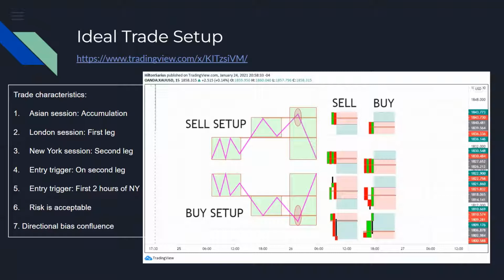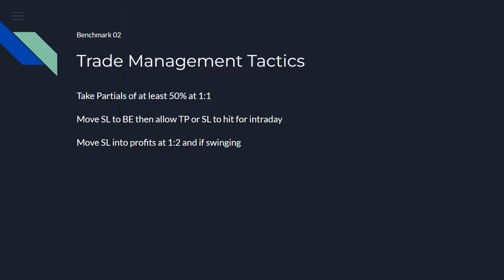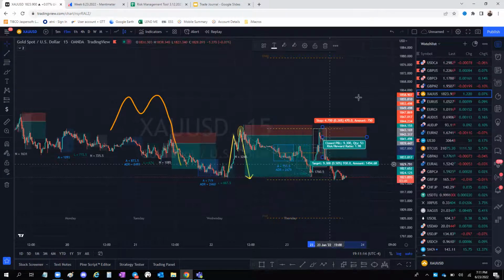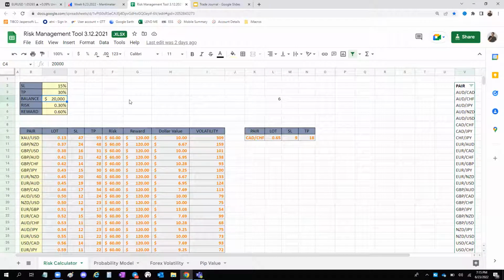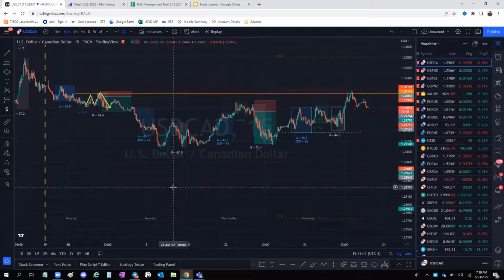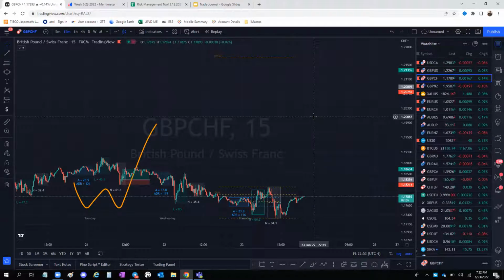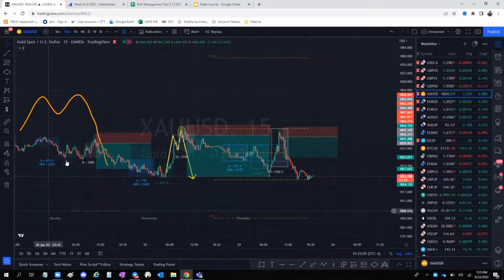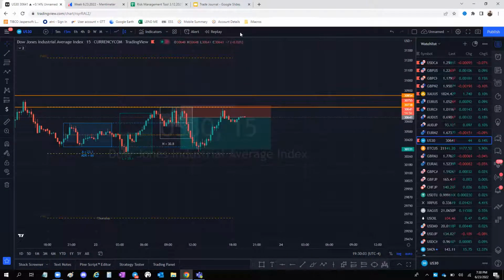Daily Recap 06.23.2022